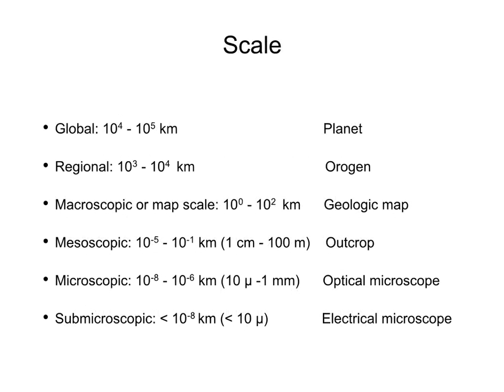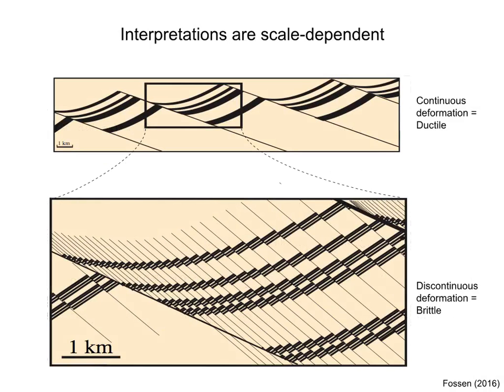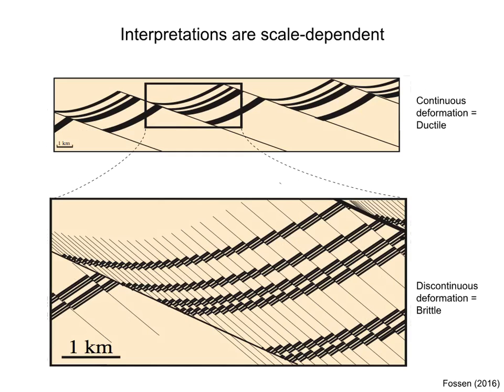Lecture 1: Introduction to Structural Geology